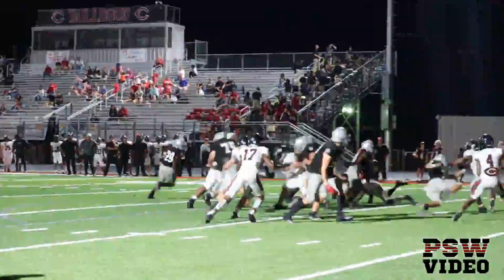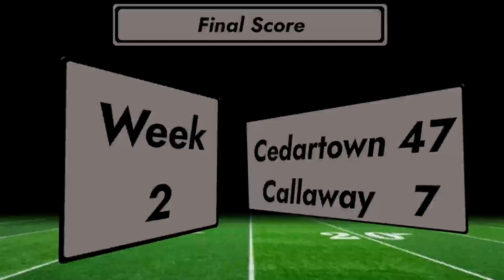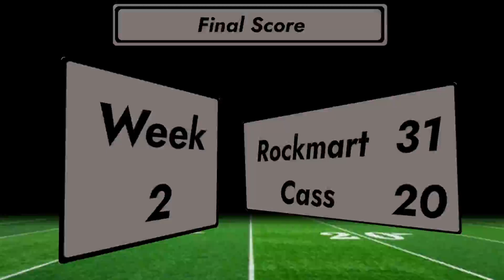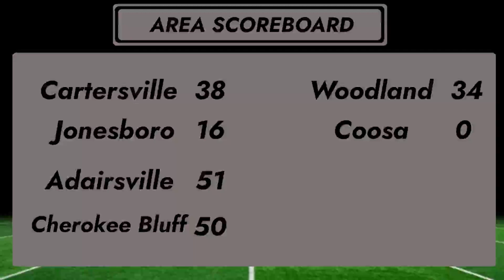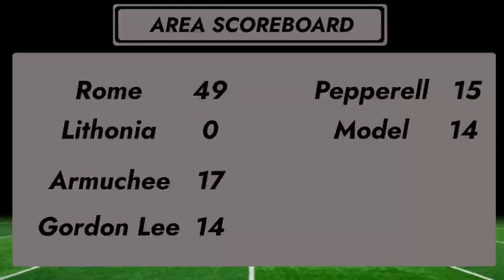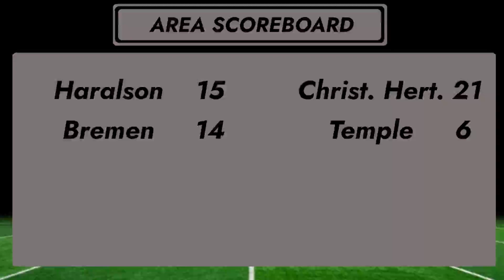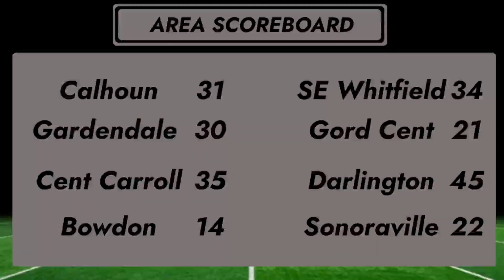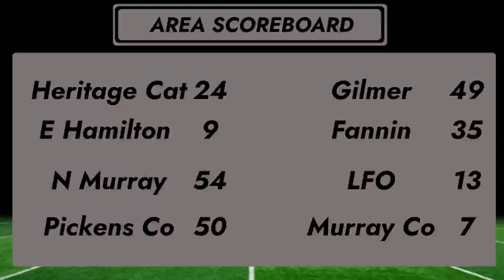PSW Video: Highlights from Week 2 - Callaway at Cedartown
Callaway came to Cedartown to play in the PSW featured game for Week 2. Highlights and scores courtesy of our friends over at the Cedartown Museum of Coca-Cola Memorabilia and the Doug Sanders Golf Museum. Visit them in the links below for more and show your appreciation for sponsoring this content.

Find more on Sunday at Polksportswire.com